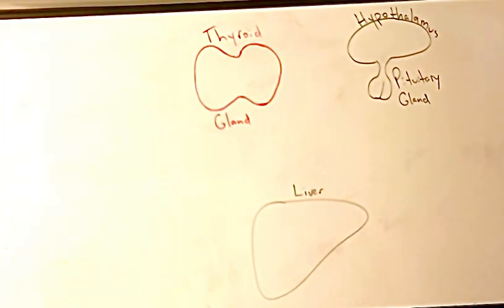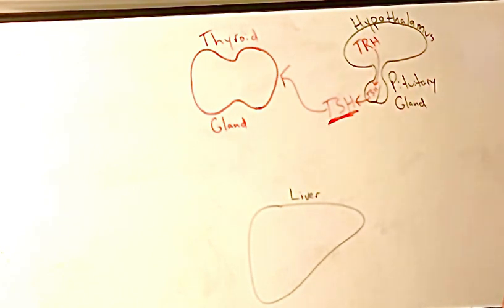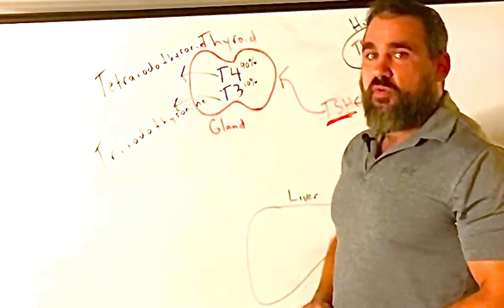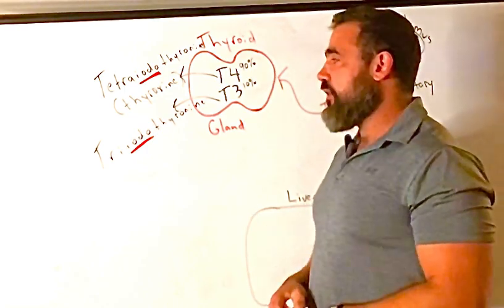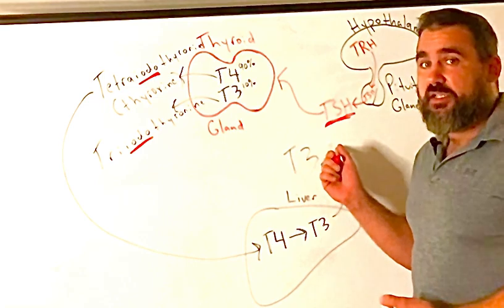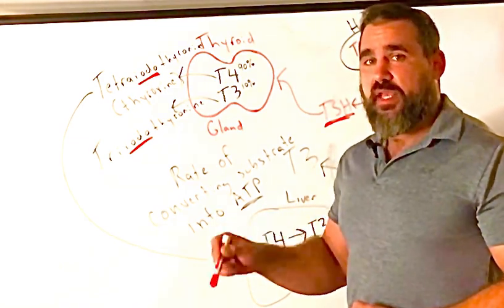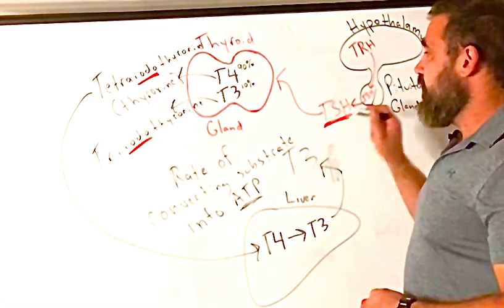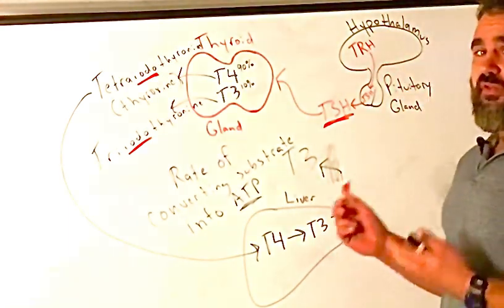Hypothalamic Pituitary Thyroid Axis